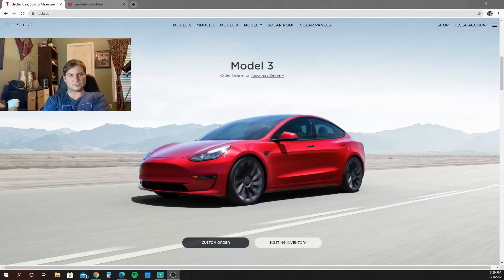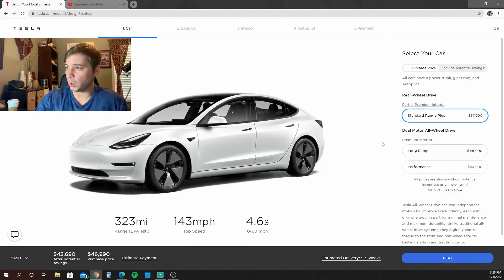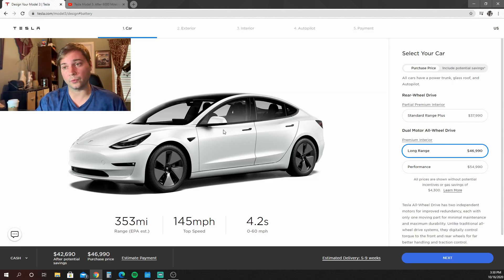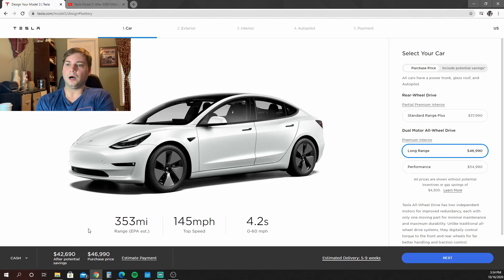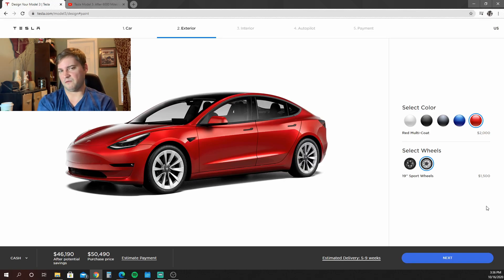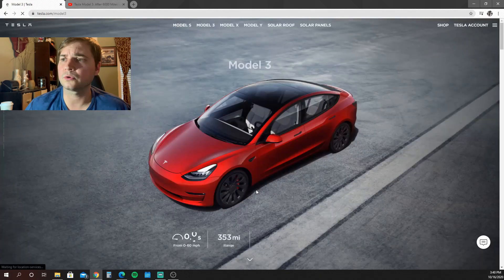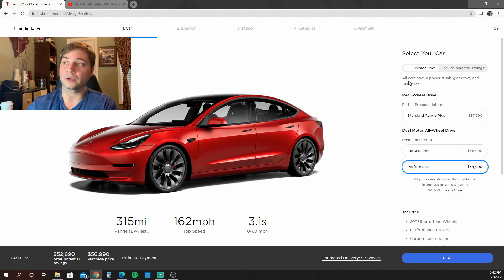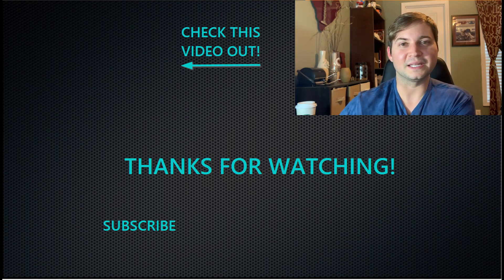New Tesla Model 3 Released! Details!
Let me know what you think of the new model 3 in the comment!

We both receive a free 1000 miles of supercharging for using it.

Camera Mounts

EXSHOW Suction Cup Camera

iSaddle CH104 1/4"-20 Thread

If you enjoyed the music in the intro, below you can find the music!